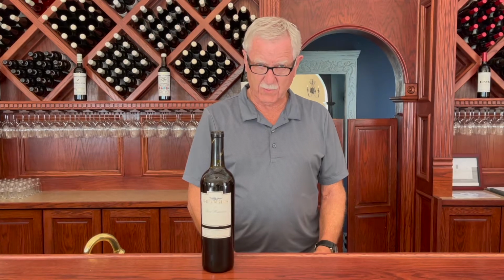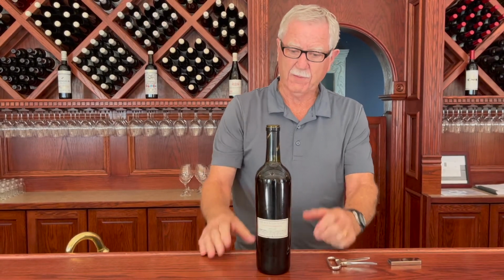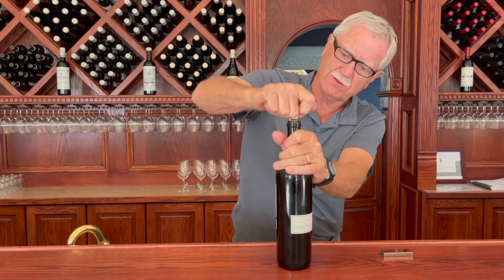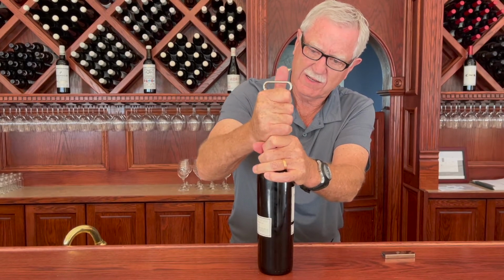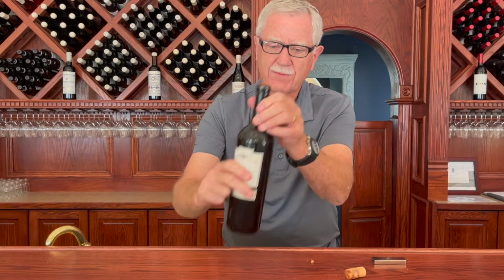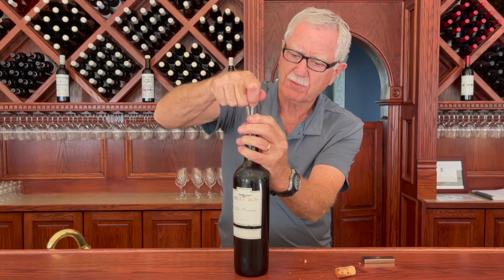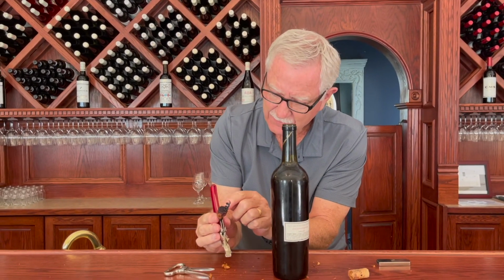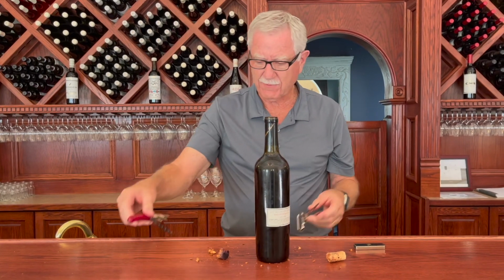Ah So!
Full demonstration by Tom Hedges of Hedges Family Estate on using an Ah-So to open older vintages of wine with troublesome corks!